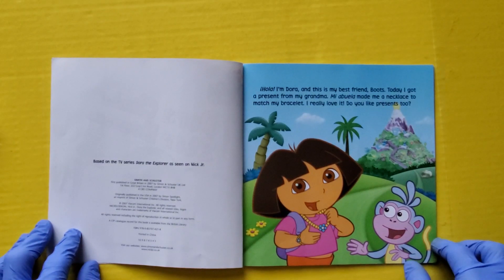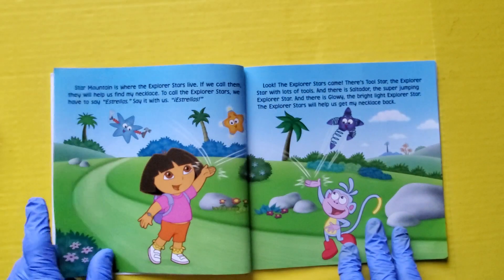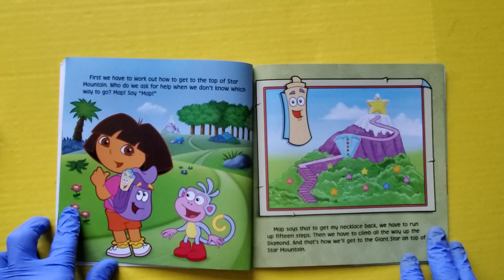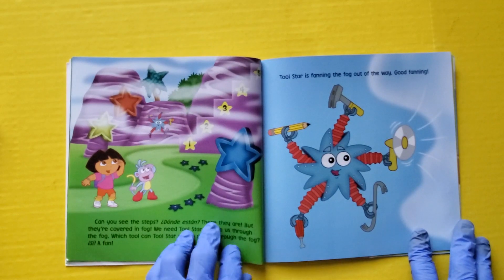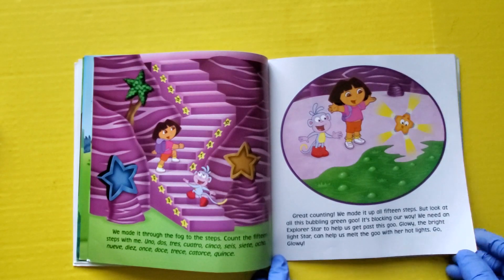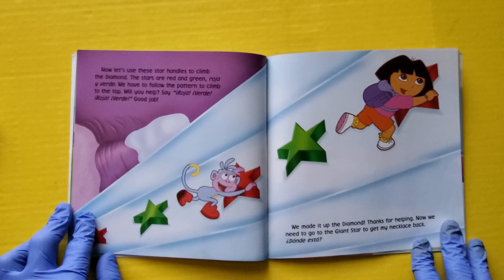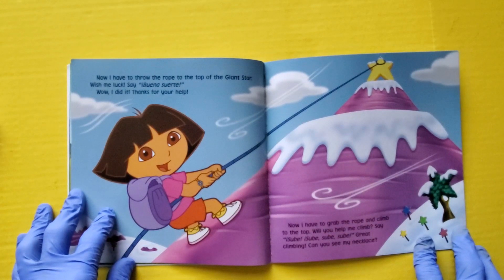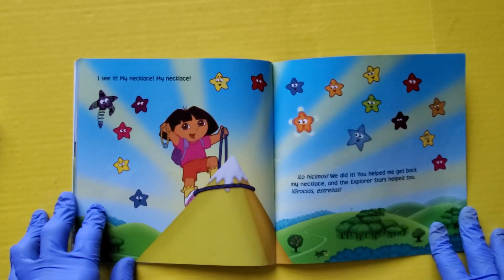Dora Climbs Star Mountain